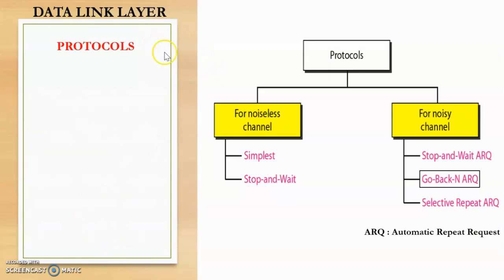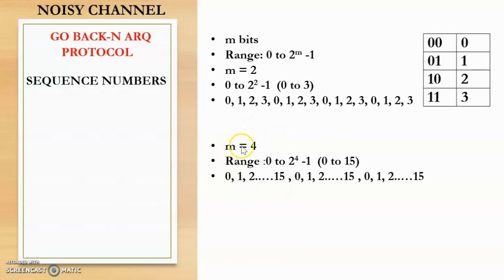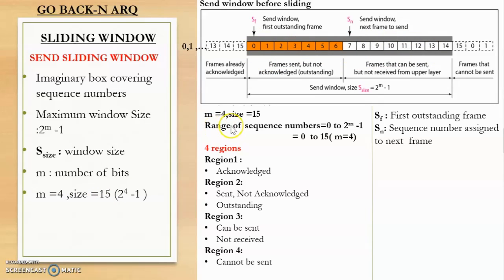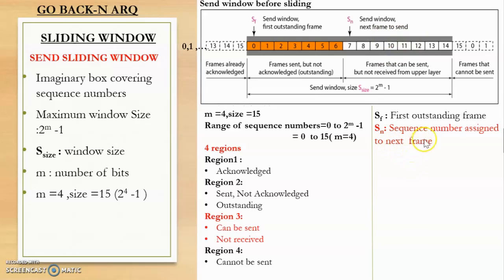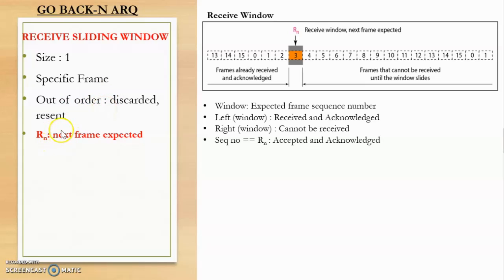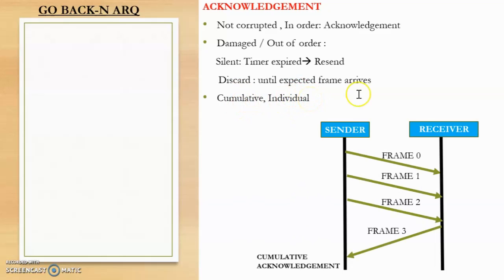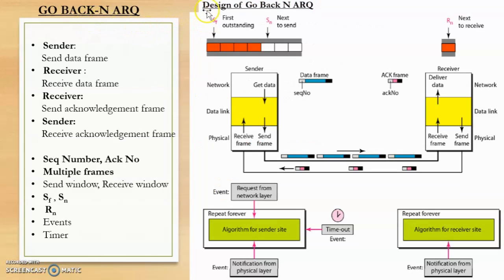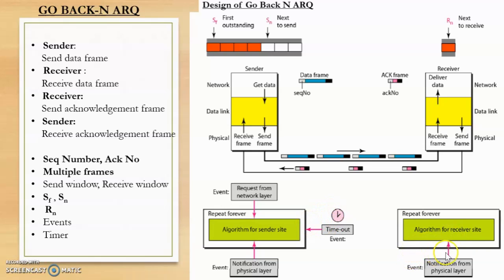GO BACK N ARQ PROTOCOL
• Introduction (1:01)
• Sequence Numbers (2:11)
• Sender and Receiver Sliding Window (4:15)
• Acknowledgement (12:55)
• Resending a frame, timer (15:11)
• Design (16:30)